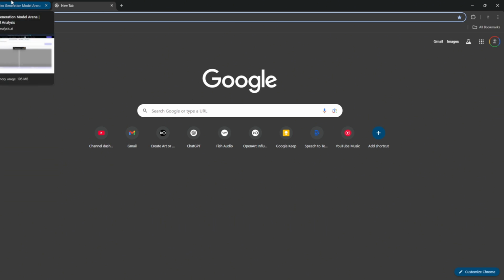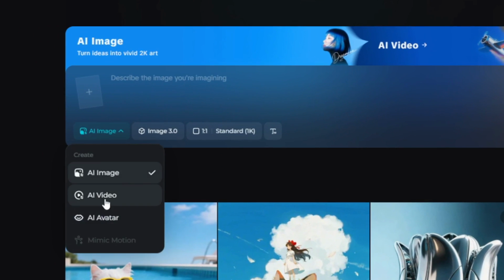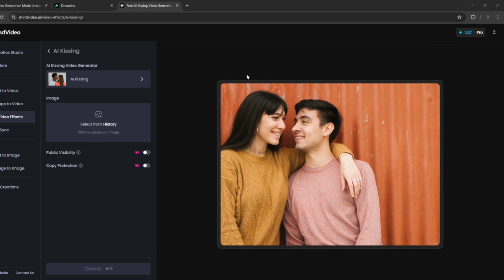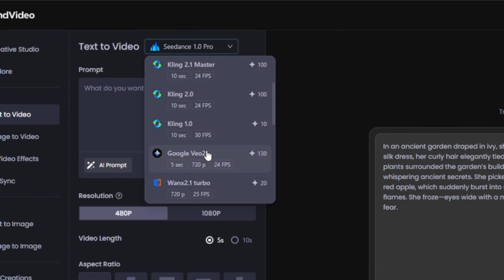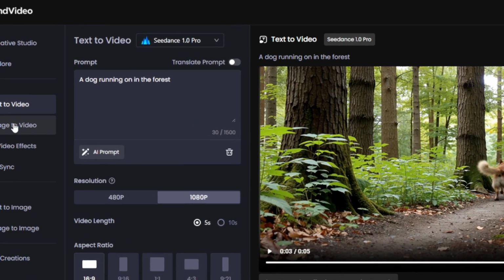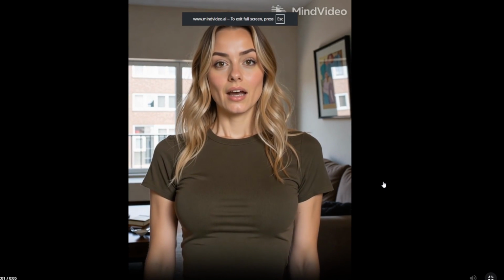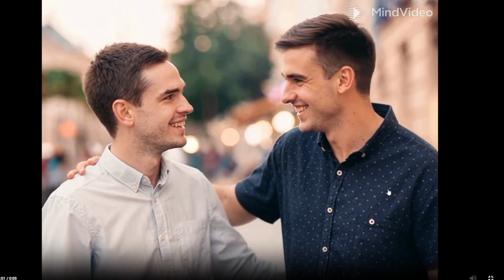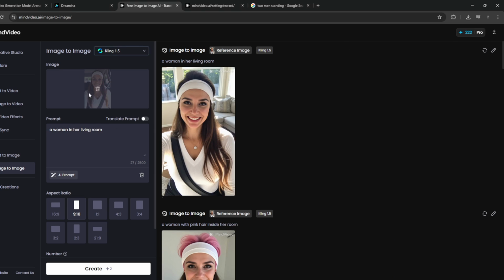Better than VEO 3 & Hailuo, Seedance PRO is FINALLY FREE & BETTER with SOUND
🔥 Whether you're into AI-generated video, text-to-video, image-to-video, 4K resolution, or realistic lip sync, this new Pro seadance delivers it all better than veo 3.
And the best part? You can access it for FREE using one single platform called Mind Video AI. No more switching between apps!

🎥 What I cover in this video:

Accessing and using Seedance Pro 1.1

Comparing it with View 3, Kling, and other top video models

Generating stunning videos from text, image, and templates

Using trending AI video effects (hug effect, kiss effect, etc.)

Creating lip-synced videos with ultra-realistic voices

Free credits, no queue, and up to 4K generation

💡 Whether you're a content creator, AI enthusiast, or just curious about the future of video generation—this is one tool you don’t want to miss.

📌 Full tutorial and examples included.